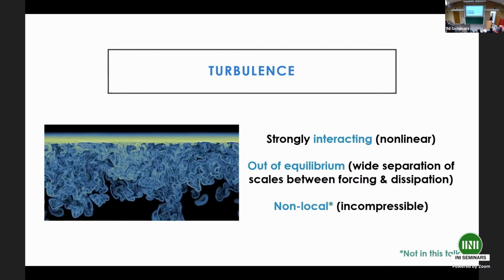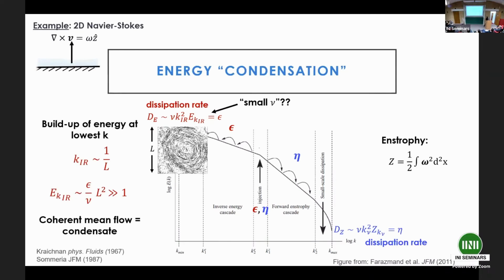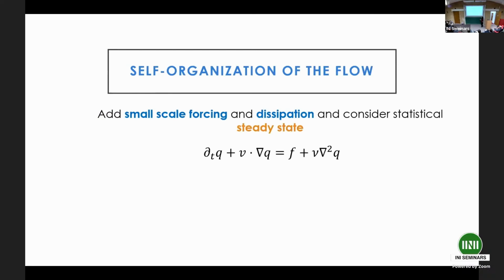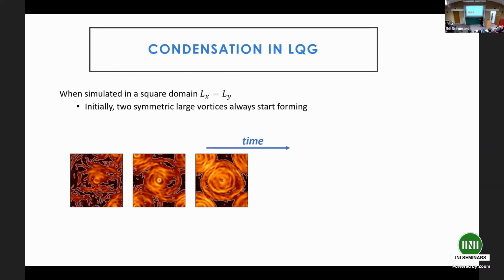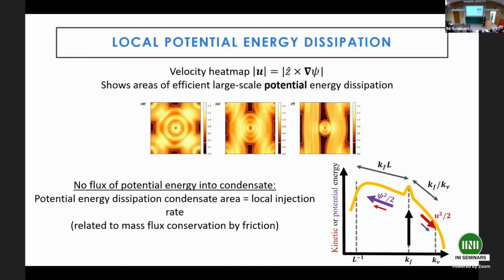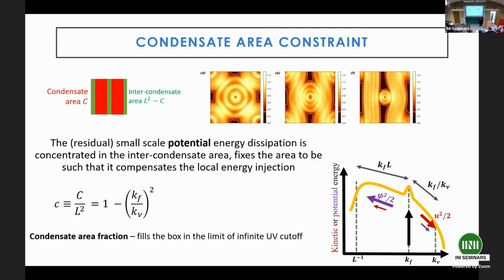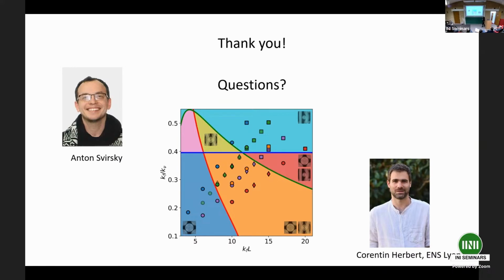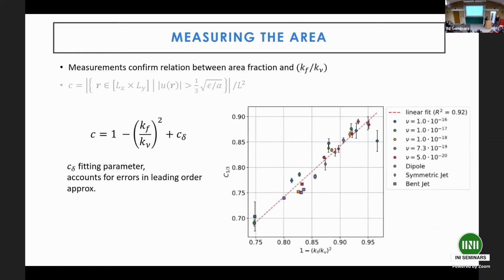ADI | Prof. Anna Frishman | Out-of-equilibrium fluxes shape the self-organization of turbulence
ADI | Prof. Anna Frishman | Out-of-equilibrium fluxes shape the self-organization of turbulence with local interactions

Speaker: Professor Anna Frishman (Technion - Israel Institute of Technology)
Date: 9th Apr 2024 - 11:30 to 12:30
Title: Out-of-equilibrium fluxes shape the self-organization of turbulence with local interactions
Abstract: The self-organization of turbulence is a remarkable property of flows with two sign-definite conserved quantities. When such flows are forced at small scales, a coherent flow called a condensate emerges, and is sustained by turbulence. The organizational principle for the condensate is that it should occupy the entire domain, respect its symmetries and be independent of small-scale details. One class of flows where condensation occurs is a rapidly rotating shallow fluid layer under the influence of gravity. This family of two-dimensional flows is characterized by a single parameter, the Rossby deformation radius R, which determines the range of influence of a flow perturbation. When R is much larger than the domain size, the flow reduces to two-dimensional Navier-Stokes. In the opposite limit of vanishing R, a regime termed LQG, interactions between fluid elements become strictly local. We uncover an unexpected organizational principle in the latter: the condensate area is determined by the ratio between the forcing scale and the UV cutoff. In particular, the large-scale flow can take different configurations depending on this ratio, including regions of bi-stability of configurations and spontaneous symmetry breaking in the thermodynamic limit (increasing system size). We explain how this behavior arises from the spatial distribution of fluxes of the conserved quantities in the system.